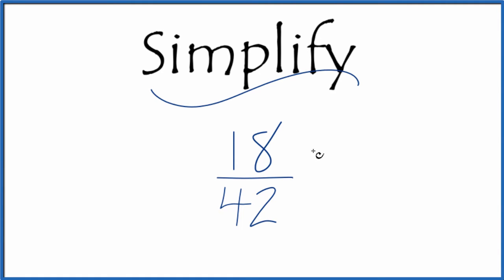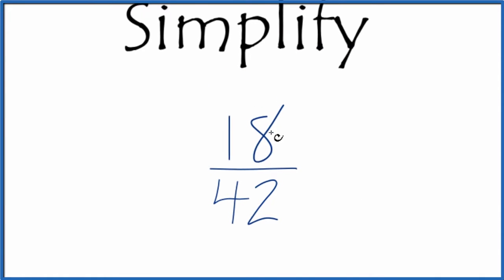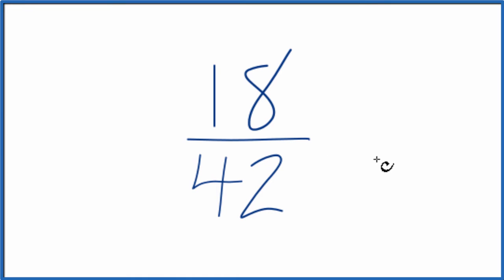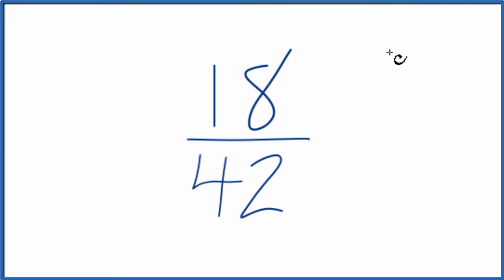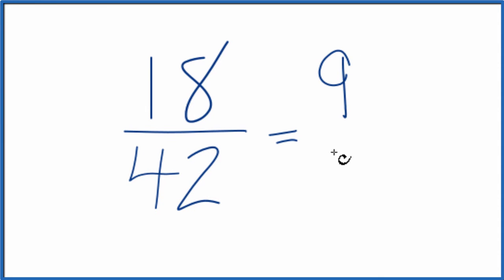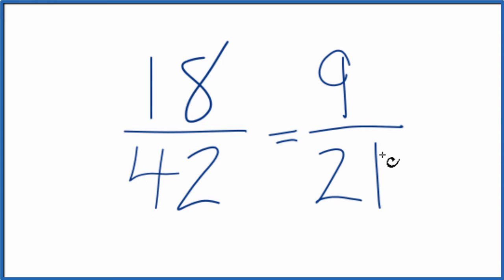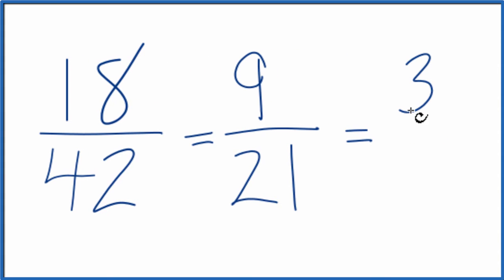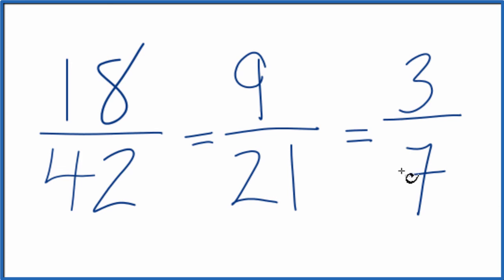How to Simplify the Fraction 18/42